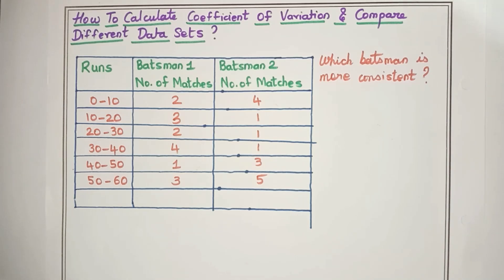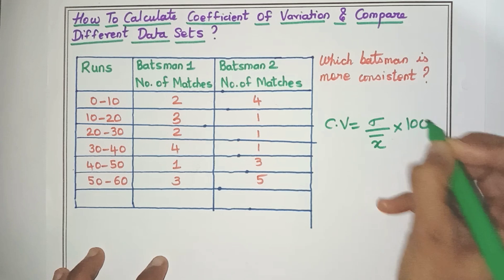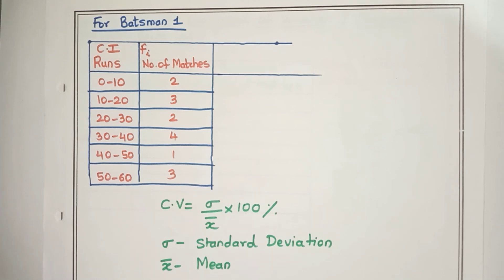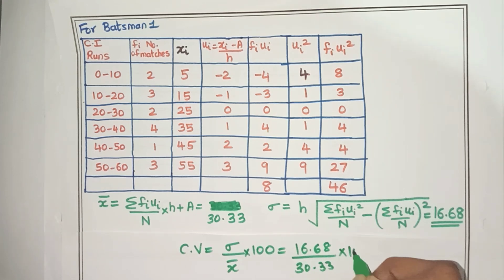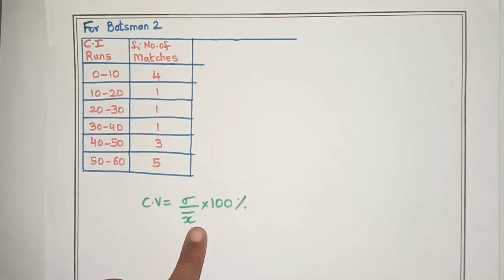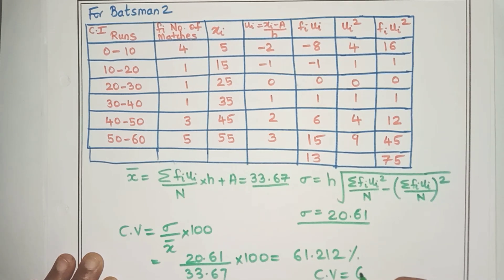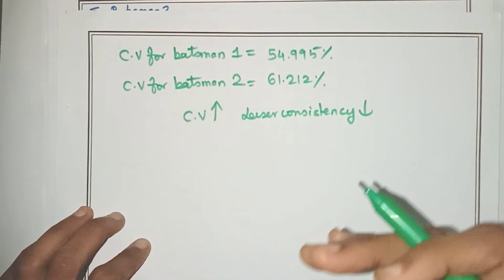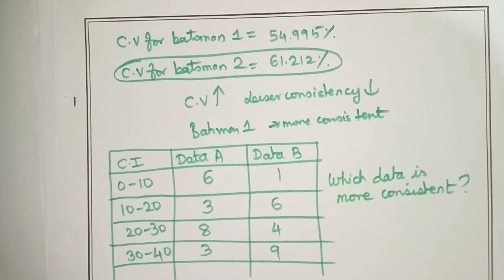How to calculate Coefficient Of Variation of Grouped Data? How to Compare Data using C.V ?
Hi Friends,

in this video , we will calculate Coefficient Of Variation of grouped data and also compare data using coefficient of variation.
hope that you find the video useful.

some useful terms-
how to calculate coefficient of variation of grouped data, how to calculate standard deviation, how to calculate mean, how to compare data sets using coefficient of variation, how to calculate C.V for grouped data, step deviation method, assumed mean,

Priya.